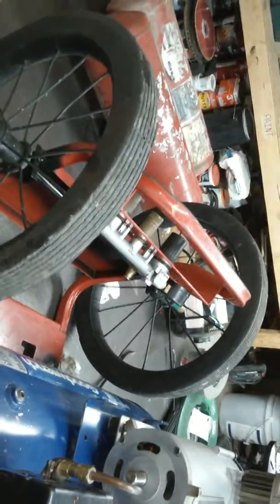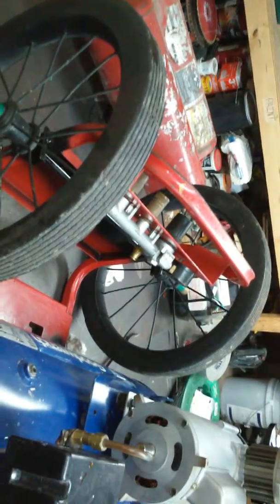Rat Rod Air Compressor Pt.1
Took two different  air compressors and made one awesome rat rod compressor